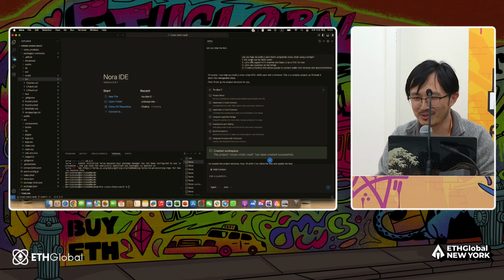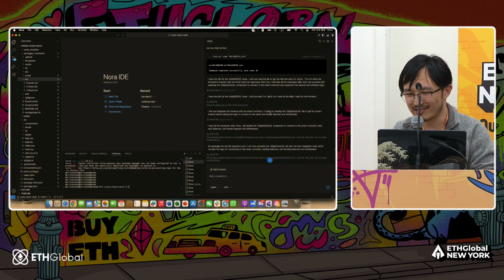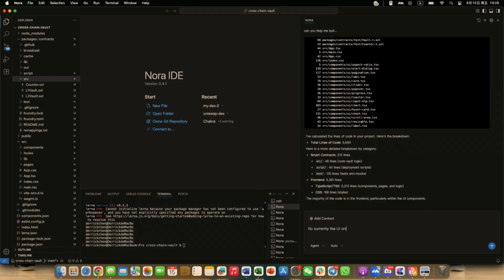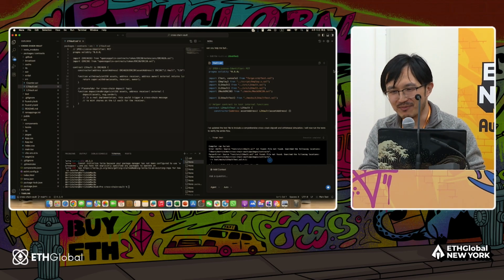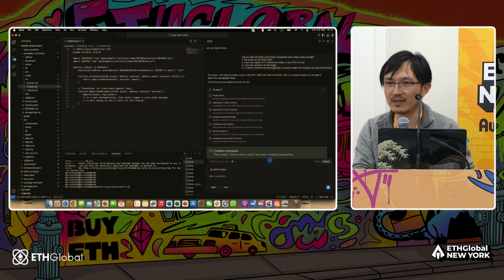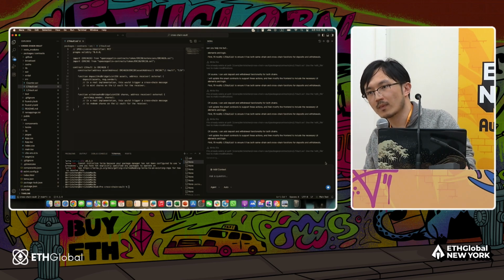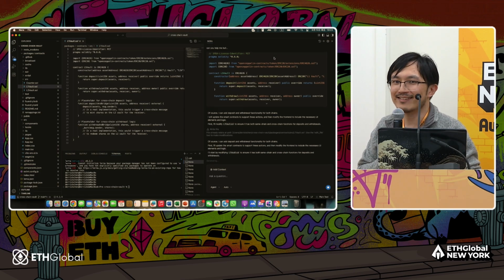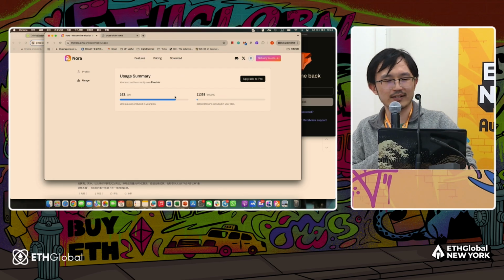From Zero to Full App in Minutes with nora, the Coding Agent I Luke Wang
Luke Wang presents Nora, an AI coding agent integrated into an IDE (currently a VS Code fork), designed to rapidly build full-stack web3 applications, especially in Solidity and other blockchain languages. Nora leverages foundational LLMs (like Claude, Gemini) with post-training reinforcement learning for web3-specific tasks, enabling users to generate, debug, and iterate on smart contracts and dApps with minimal human intervention.

The demo showcases creating a cross-chain vault app from scratch, highlighting Nora’s self-correcting abilities, security best practices, and support for multiple chains (e.g., Ethereum mainnet, Base L2) and frameworks (e.g., LayerZero). Nora indexes codebases for context, supports prompt engineering for better results, and is optimized for Mac/Linux (Windows experimental). Future plans include CLI and API versions, broader language/framework support, and enhanced developer tooling. Nora accelerates prototyping, reduces manual coding, and empowers both novices and experts to build complex web3 apps efficiently.

00:00 Introduction
00:28 What is Nora? Overview & Form Factor
00:55 Live Demo: Building a Cross-Chain Vault
02:13 Error Handling & Self-Correction
03:18 Reviewing the Generated App
04:30 Editing and Iterating with Nora
05:35 Q&A: Model Tuning and Performance
06:26 Security, Verifiability, and Determinism
07:34 Prompt Engineering Tips
10:07 Coding with AI: Best Practices
11:24 Codebase Indexing & Context
12:17 Generation Accuracy & Domain Understanding
13:18 Foundational Models & Post-Training
14:45 Use Cases & Model Selection
15:39 Open Source vs Closed Source Models
16:49 IDE, Traces, and Judging
18:08 Human Creativity & AI Execution
19:44 Complex Apps & Human Intervention
20:48 Chainlink, Oracles, and Integration
21:19 Platform Support: Mac, Linux, Windows
22:15 Demo Recap & Usage Quotas
24:01 Reinforcement Learning & Backend
24:39 IDE Fork vs Plugin, CLI/API Plans
25:31 Language & Framework Support
26:03 Closing & Support Channels